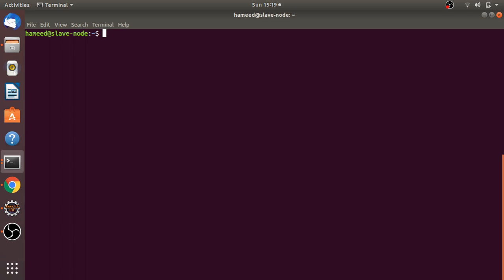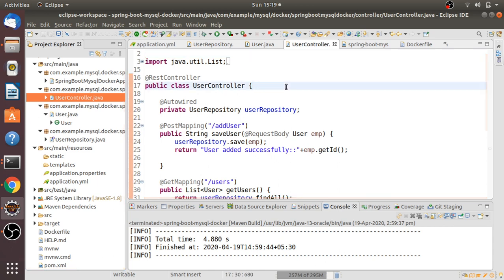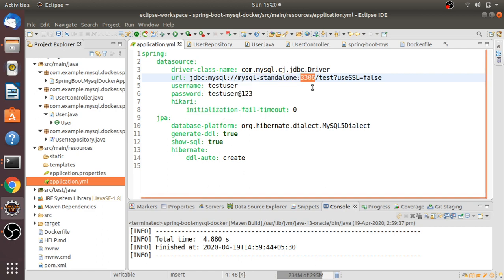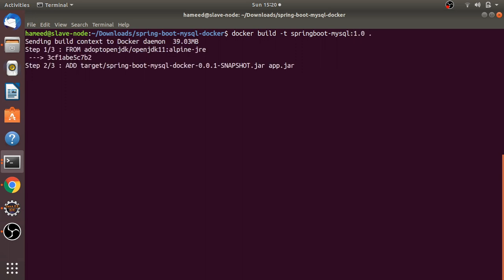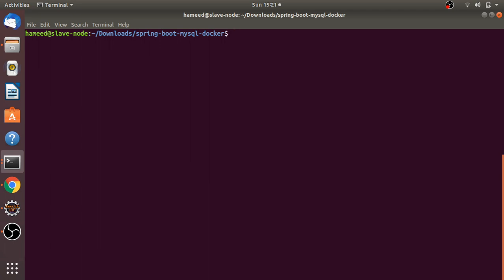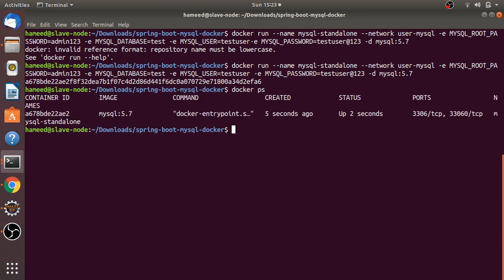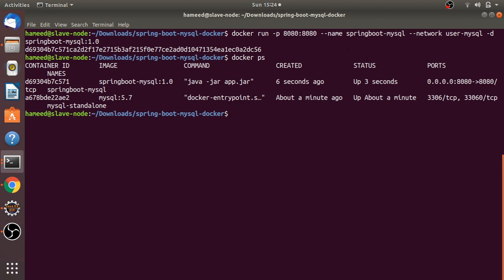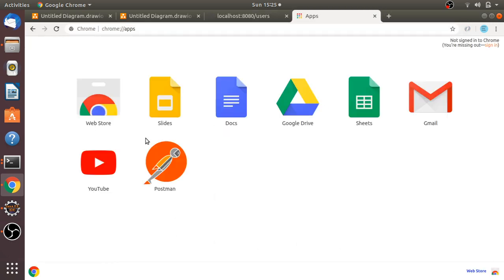Deploy and Run Spring boot with MySQL application in Docker and Docker Compose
In this video you will learn how to Dockerize spring boot with MySQL application and Dockerize a Spring Boot with MySQL using docker-compose in Ubuntu machine.